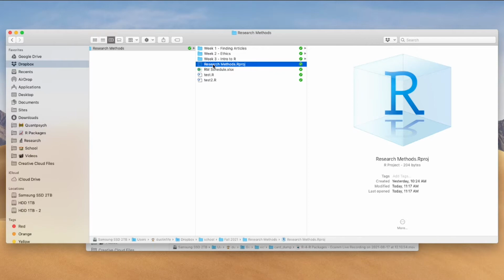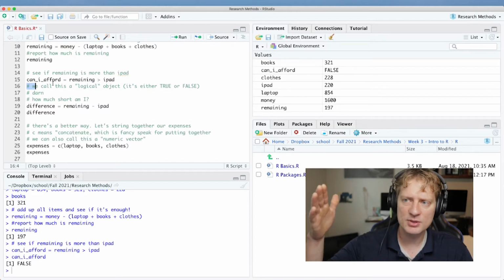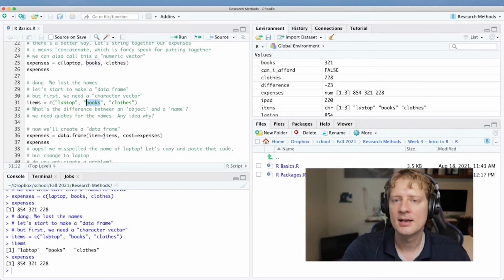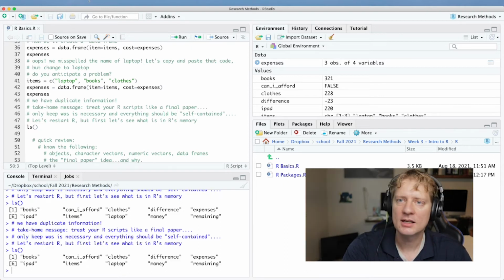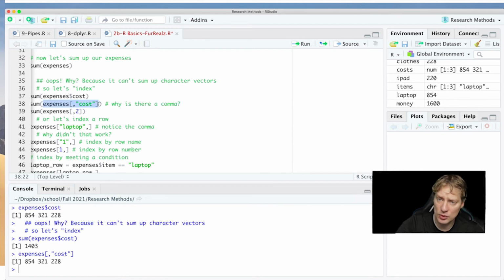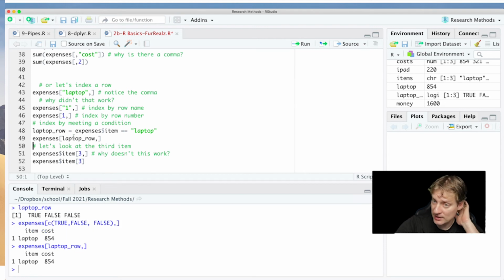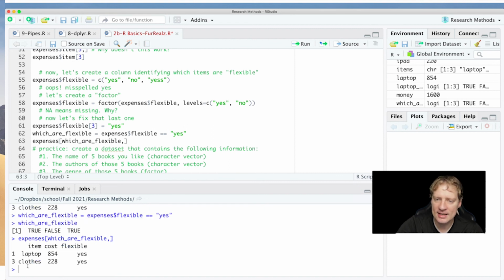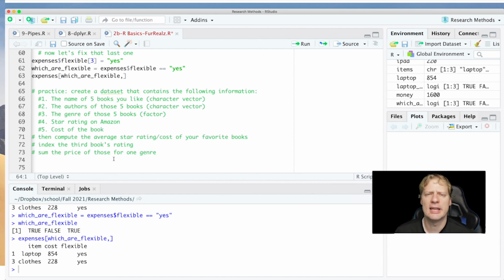The Very Basics of R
Learning Objectives:
Know what objects are
character vector
numeric vector
data frames
Understand the “final paper” idea
Three ways to index data frames
How to index specific rows/columns
Know what booleans are
Know what factors are

Practice Assignment Example:
dustins_books = data.frame(
  name = c("Way of Kings", "Enders Game", "Harry Potter Deathly Hallows", "Mistborn", "The Name of The Wind"),
  author = c("Sanderson", "Card", "Rowling", "Sanderson", "Rothfuss"),
  genre = factor(c("Fantasy", "SciFi", "Fantasy", "Fantasy", "Fantasy"), levels=c("Fantasy", "SciFi")),
  rating = c(4.8, 4.6, 4.9, 4.7, 4.7),
  price = c(9.99,7.99,9.99,9.99, 7.99)
average ratings across books
mean(dustins_books$rating)
mean(dustins_books$price)
# third book's price
dustins_book$rating[3]
# sum price of fantasy genre
is_fantasy = dustins_books$genre=="Fantasy"
sum(dustins_books$price[is_fantasy])